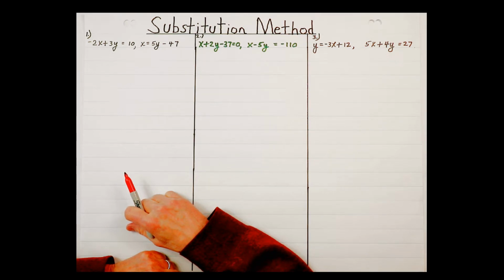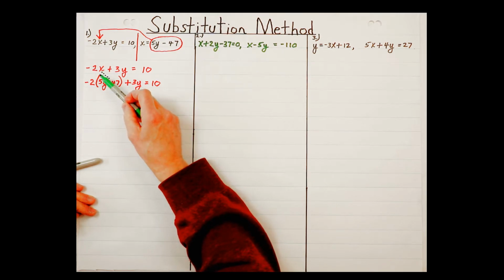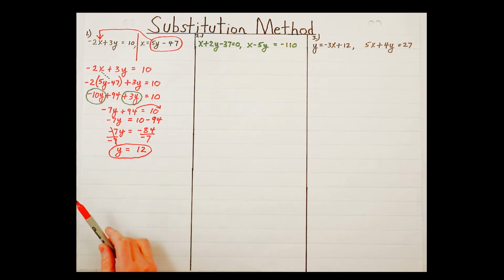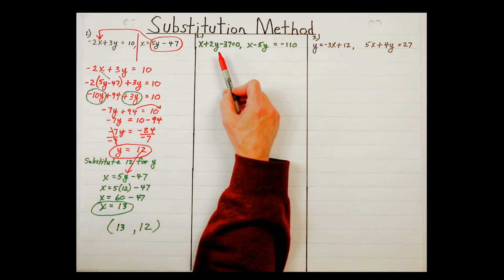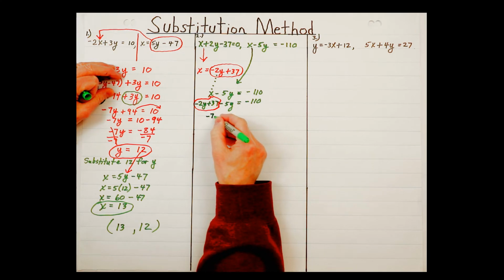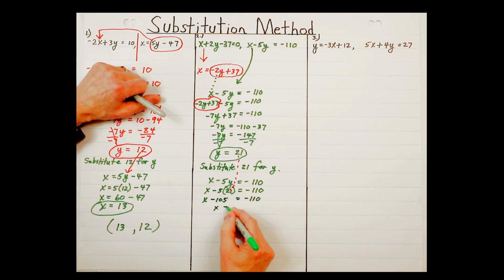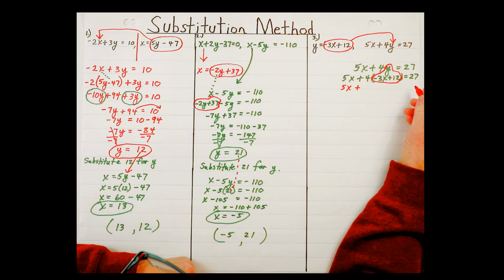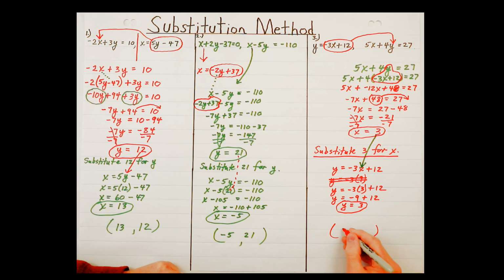Lesson 11: The Substitution Method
Lesson 11: The second algebraic method of solving systems of linear equations is presented in a purposeful step-by-step approach. In each lesson students are given practice questions and answers.